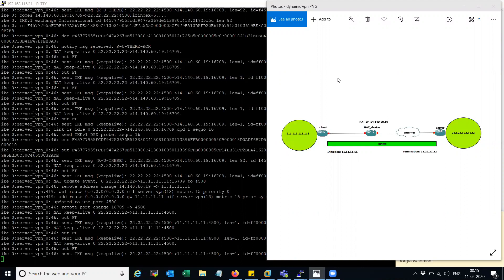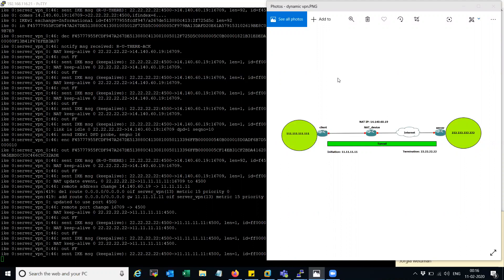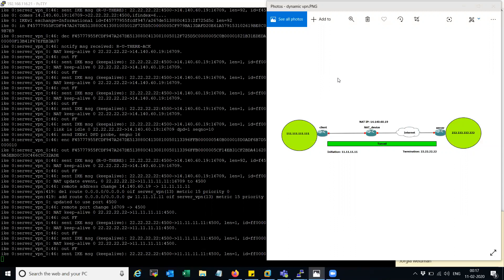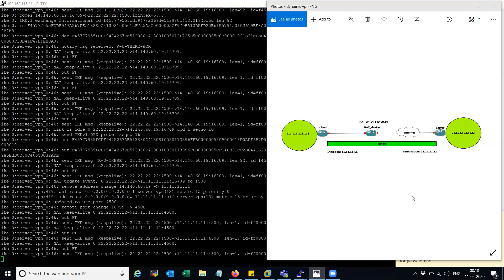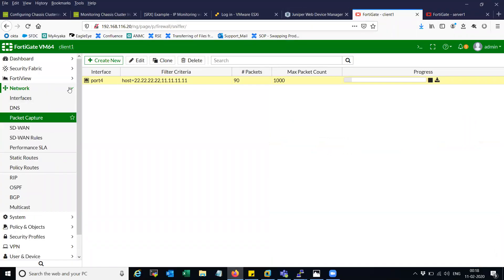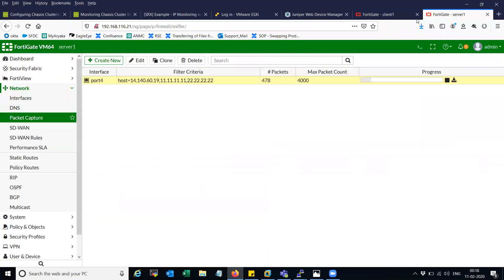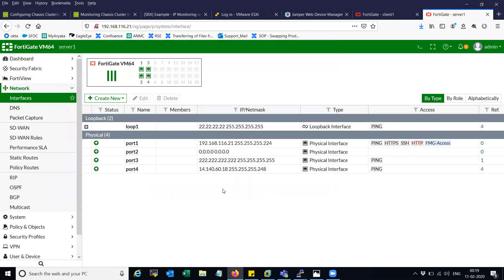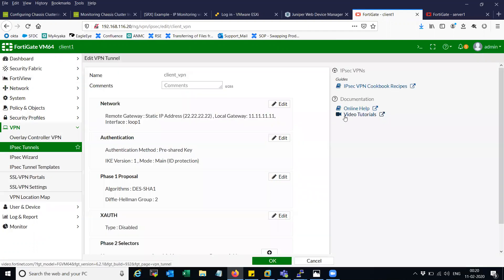Dynamic VPN configuration using NAT-T in Fortigate Firewall with NAT/PAT device in transit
How to configure the Dynamic/Remote-access/Dial-Up VPN in Fortigate Firewall with NAT/PAT device in transit